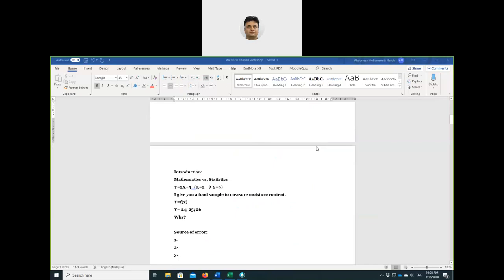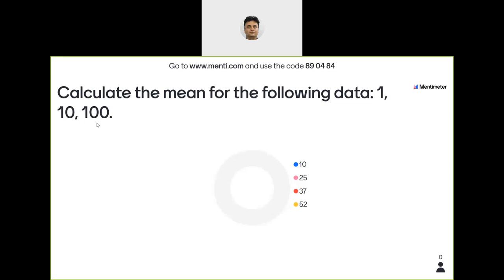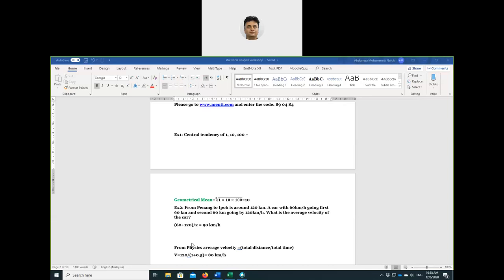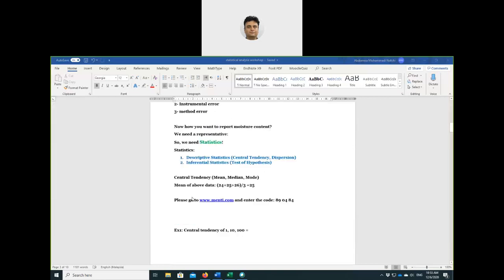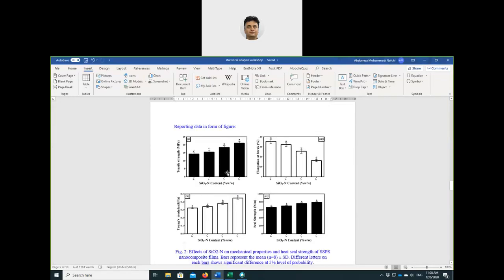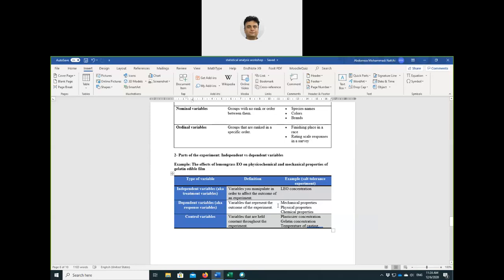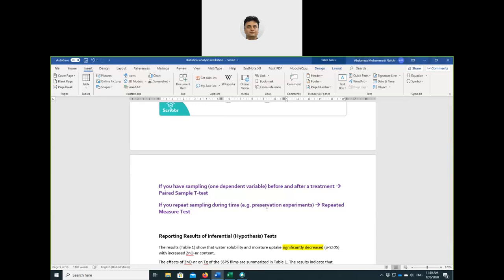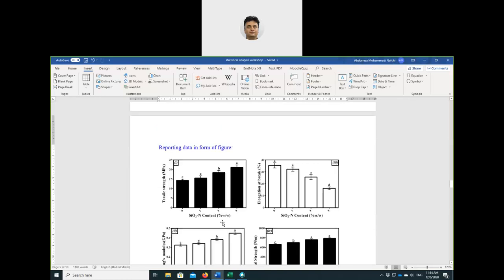Statistical Analysis and Reporting [Introduction]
This video is a recorded online class on statistical analysis and reporting for  undergraduate and postgraduate students of food science and technology.